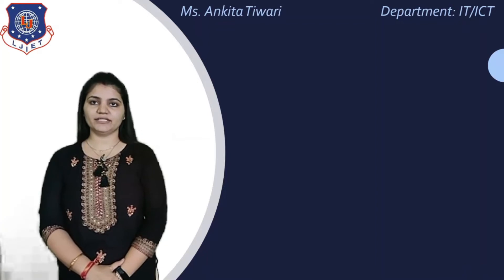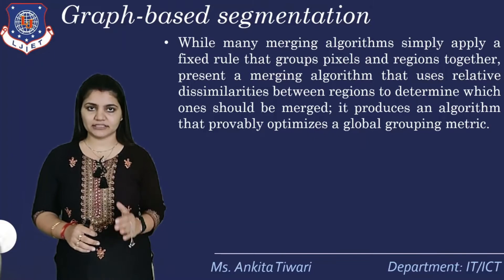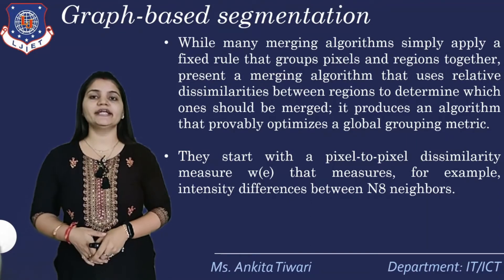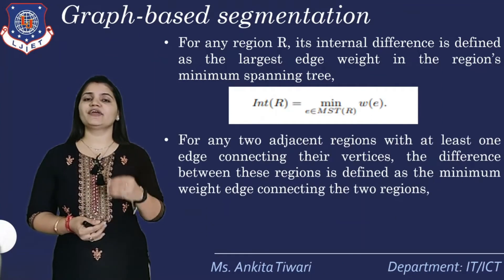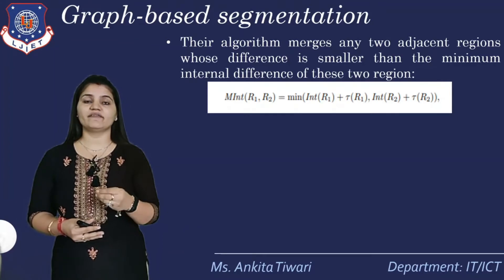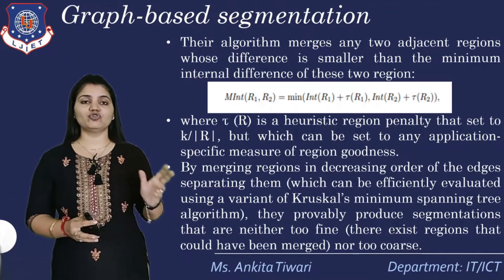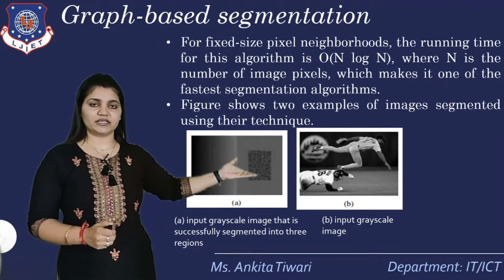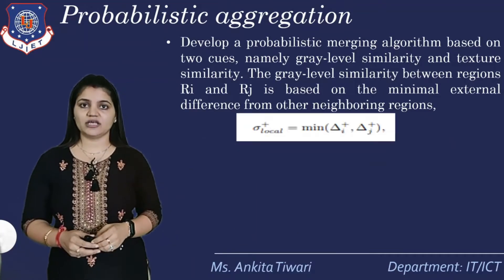Lec-28_Graph based segmentation mean shift and mode findings | Computer Vision | IT/ICT Engineering